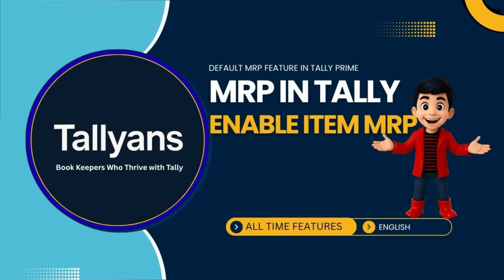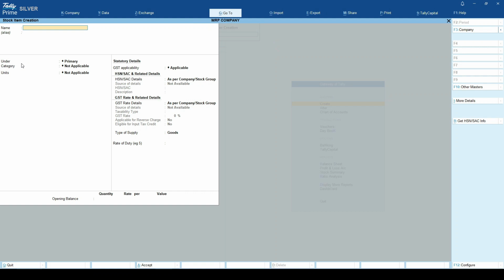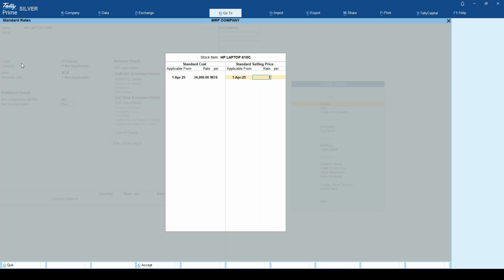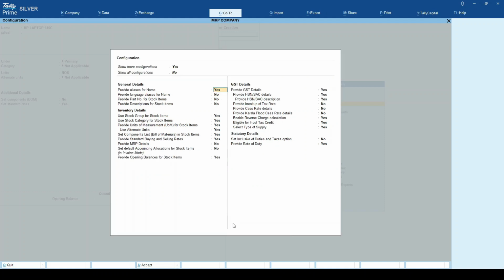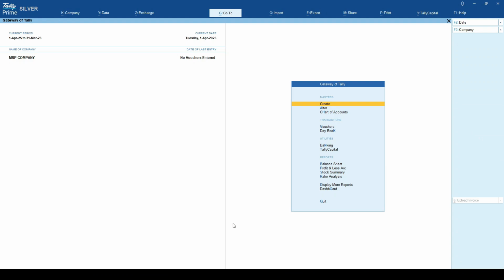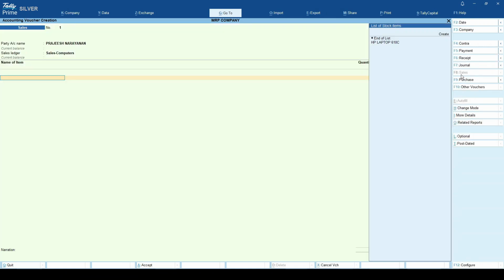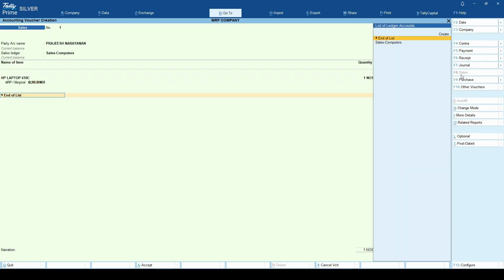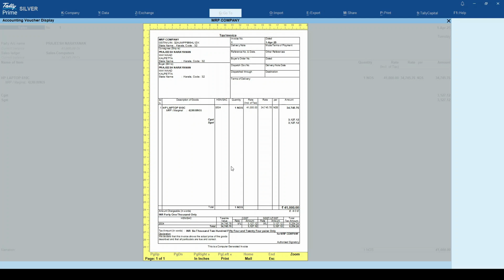How to Setup MRP in Tally Prime (Print & Item Level)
Learn how to setup MRP in Tally Prime in both print format and item-level configuration.

This short video also demonstrates how to define standard selling rates and purchase prices for items, helping businesses maintain pricing accuracy and billing efficiency.

Whether you’re in retail, wholesale, or manufacturing – this setup helps streamline your inventory pricing system in Tally.

🎯 Ideal for: Business owners, accountants, tally users, and GST practitioners
🖥️ It’s So Easy — Watch & File Without Confusion!

Whether you're a business owner, student, or accountant, this channel is your go-to resource for mastering accounting and business software.